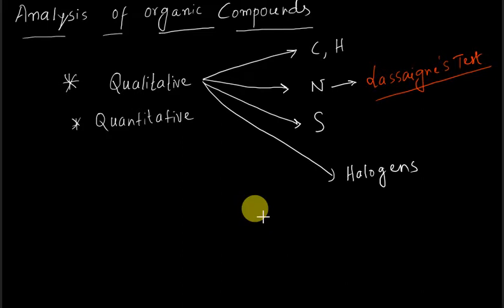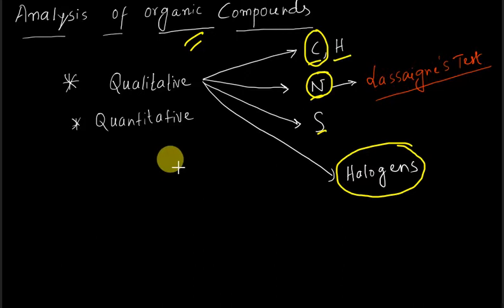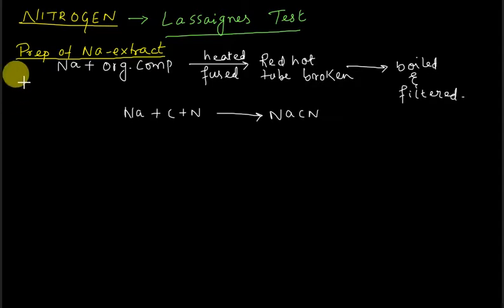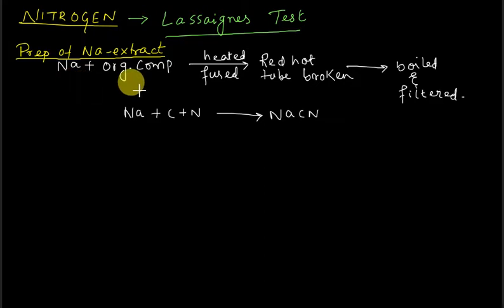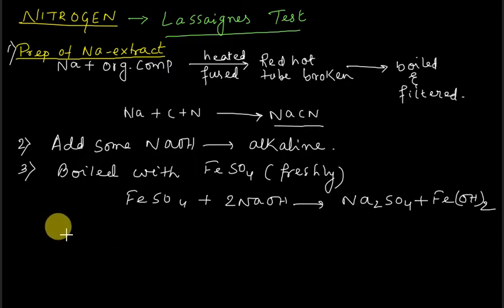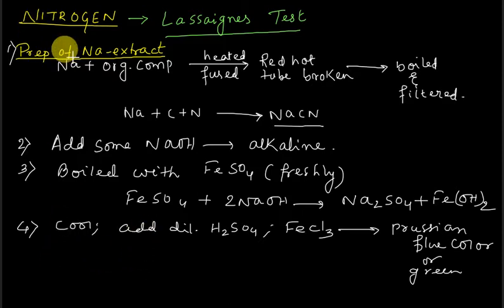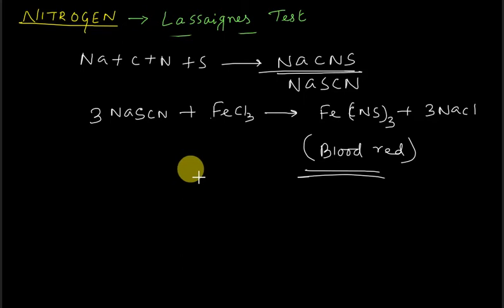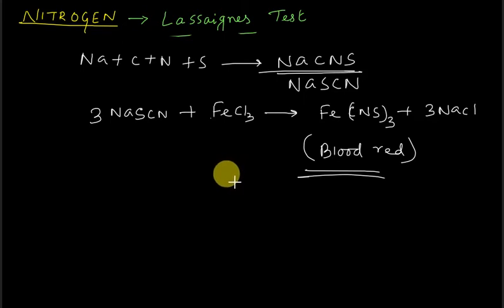ISC/CBSE : DETECTION OF ELEMENTS . ORGANIC CHEMISTRY